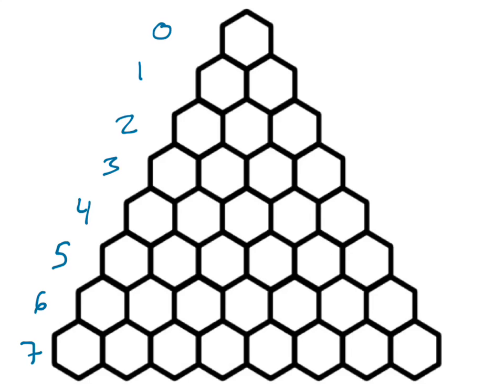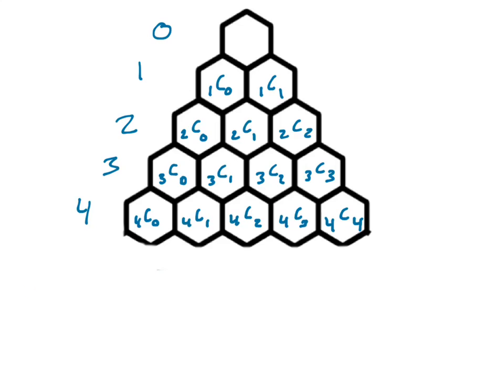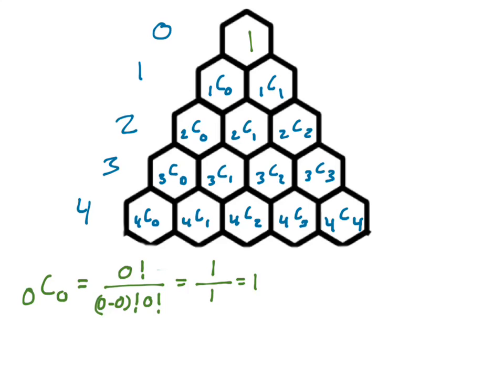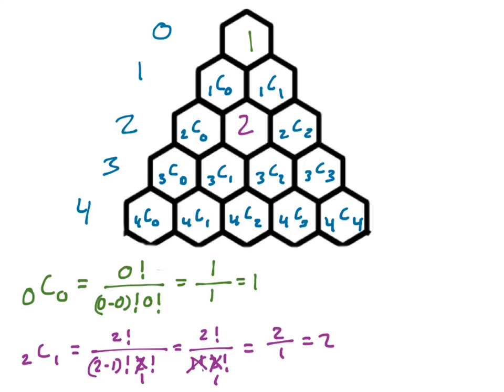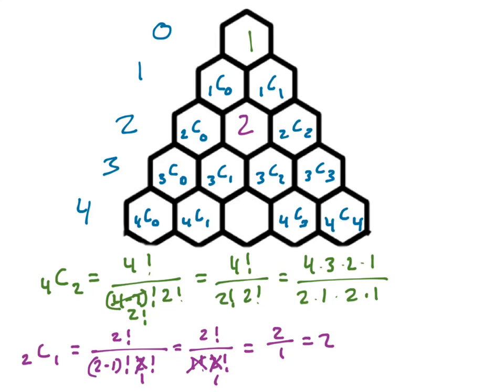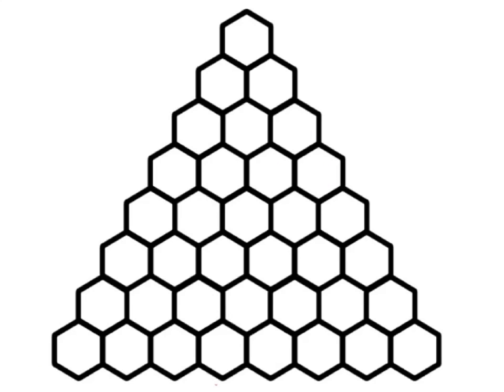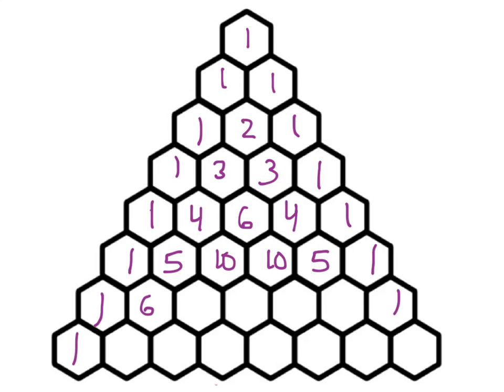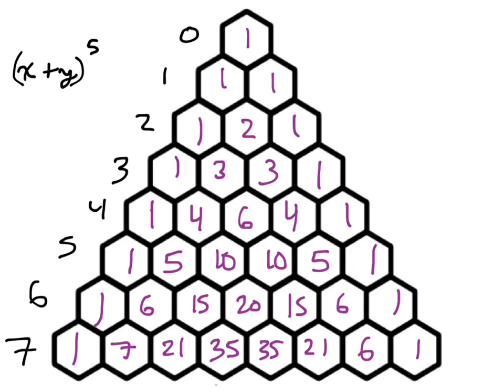Building Pascal's Triangle using Combinations